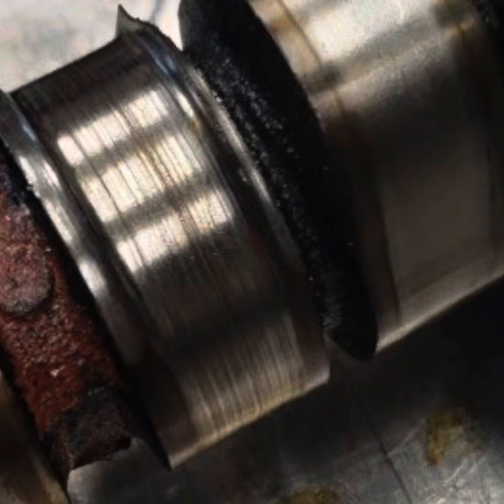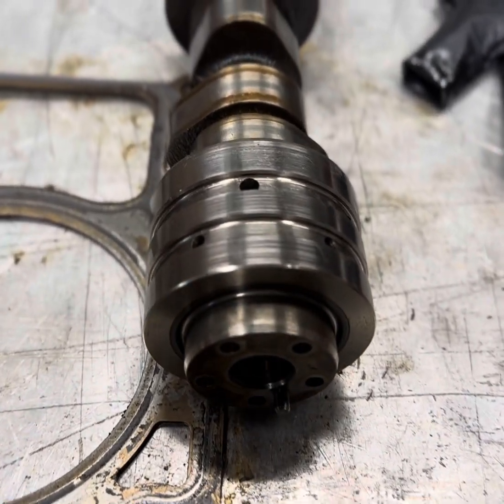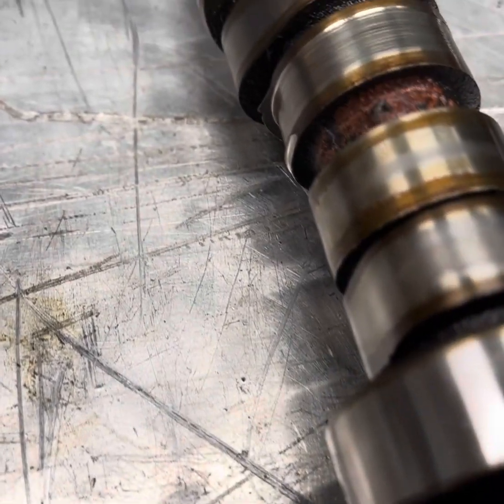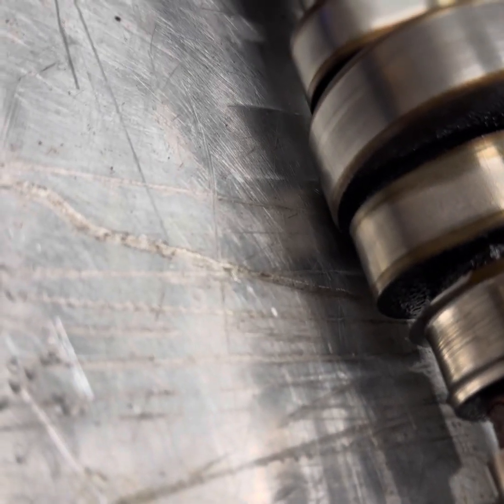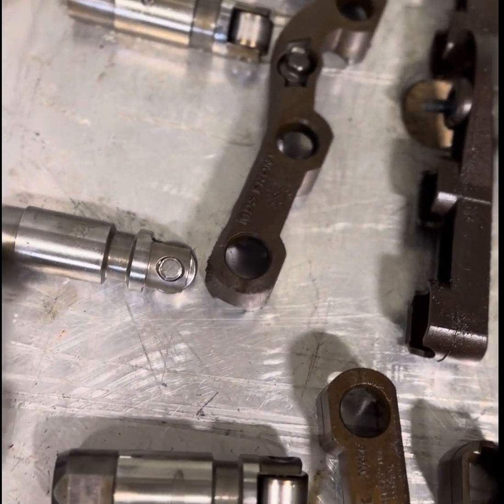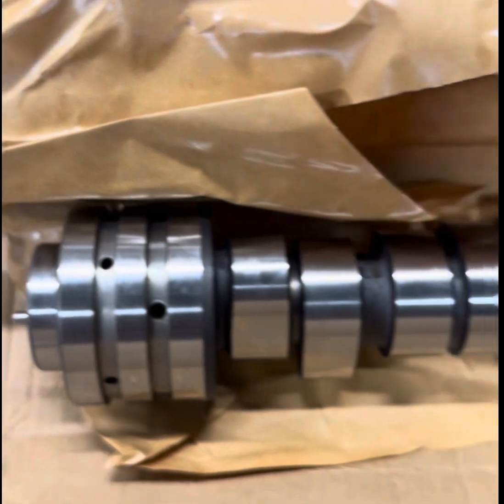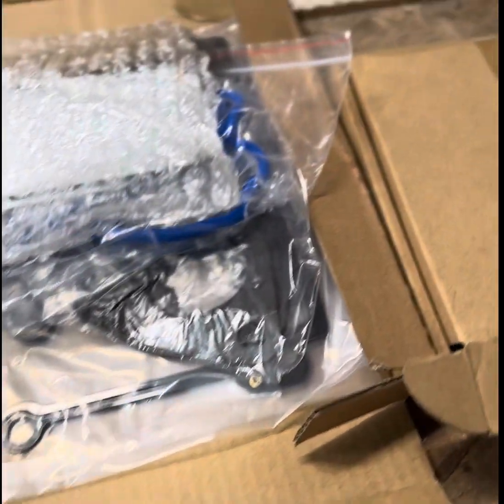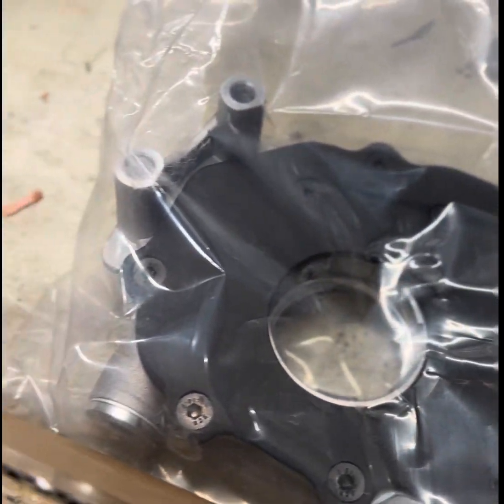2011 Ram 1500 hemi camshaft kit from overseas .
This is a short intro video to an experiment on a late model RAM 1500 5.7 with a camshaft lobe worn down . The kit was around $500 usd . It was purchased by a friend online and comes direct from China region . This will be a test to see if it holds up to normal wear and tear . I do not advice using anything but Mopar but we shall see what happens .